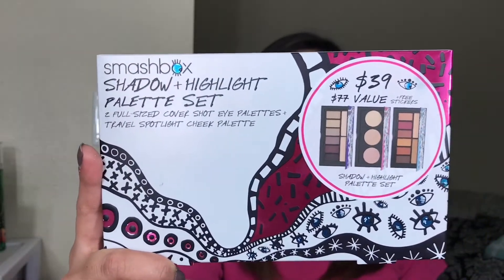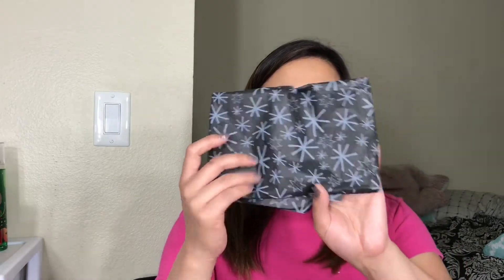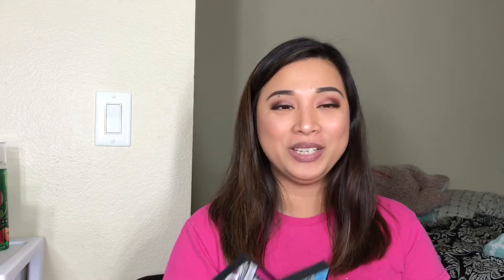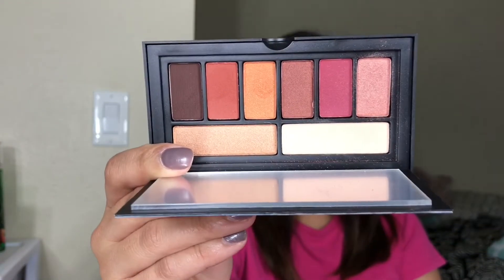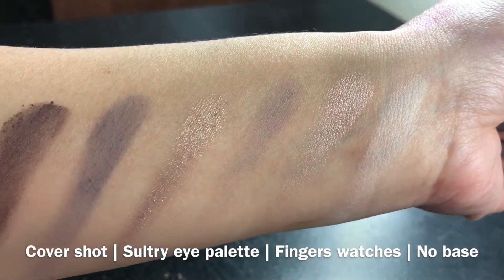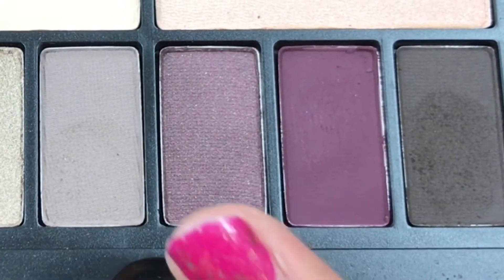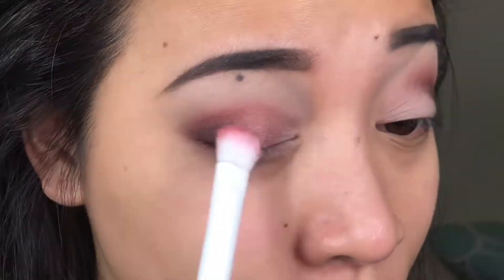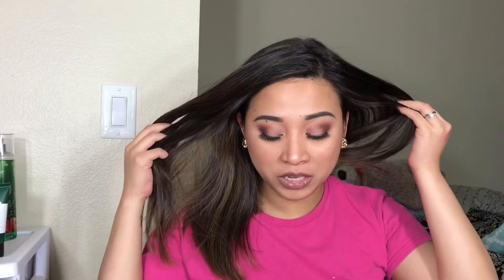Smashbox Holiday 2017 Drawn in. Decked out. Eyeshadow and highlight palette review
Watch the live swatches here ⤵️

Im happy to be able to make another review for you guys! I wish I can do this everyday!

Are you buying this set too? Let me know on the comment box down below!